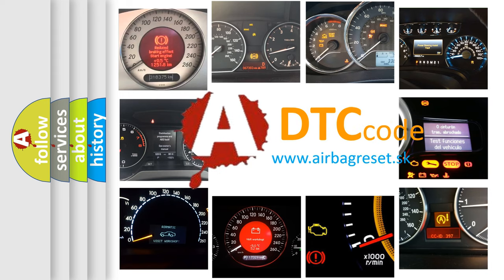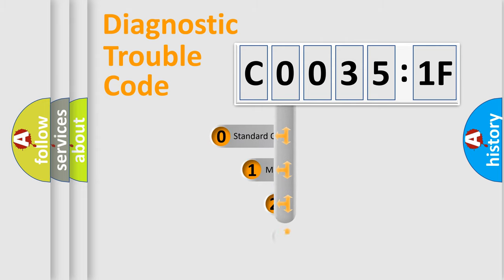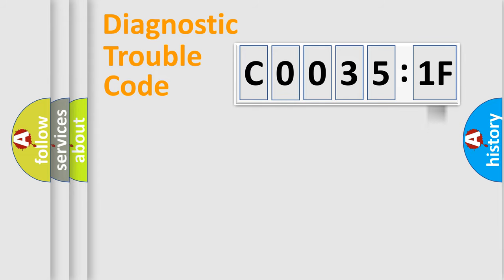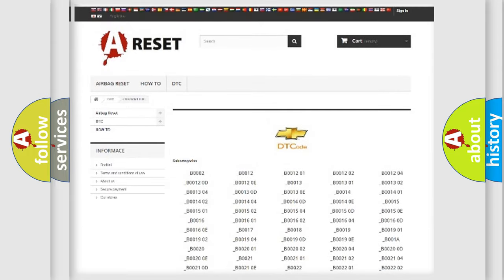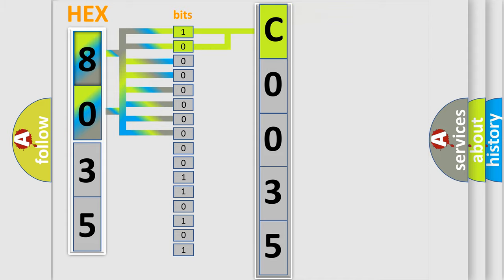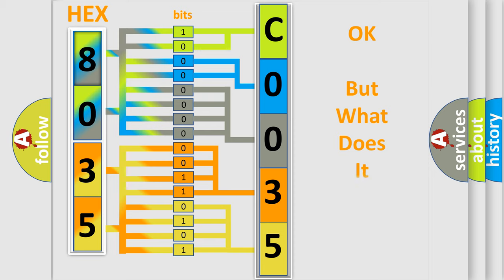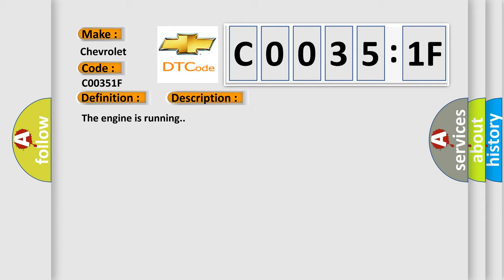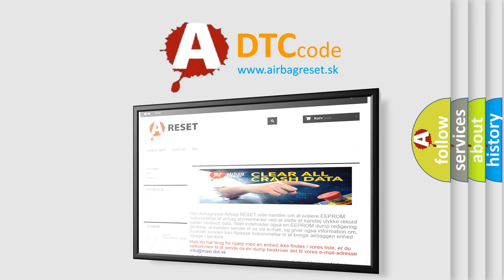DTC Chevrolet C0035-1F Short Explanation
Contents:
0:21 Basic DTC analysis according to OBD2 protocol standard.
1:48 Insight into programming
2:58 A diagnostically understandable description of the Diagnostic Trouble Code
3:05 Basic error definition

Make:
Chevrolet
Code:
C0035 1F
Definition:
Generator L-Terminal Circuit Performance
Description:
The engine is running.
Cause:
The generator turn on control is less than 5 percent duty cycle for 2 minutes.
Failure Type:
Circuit Intermittent